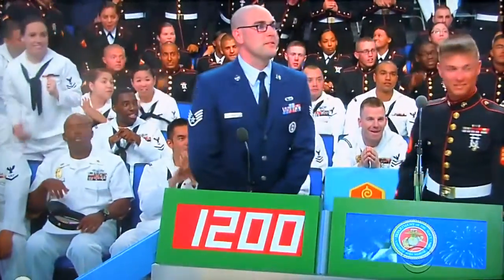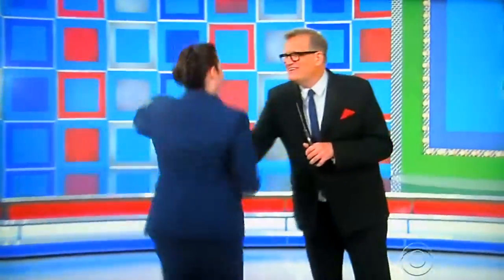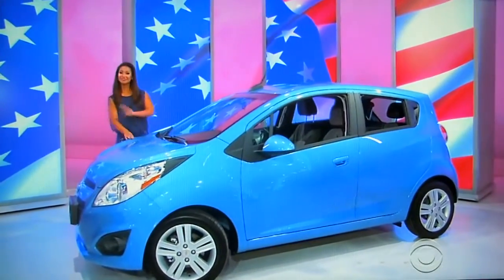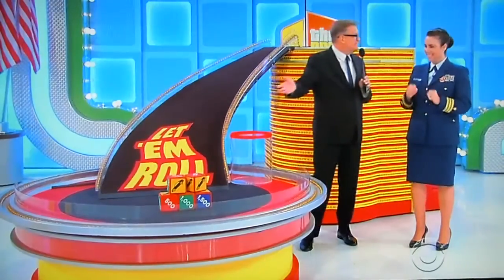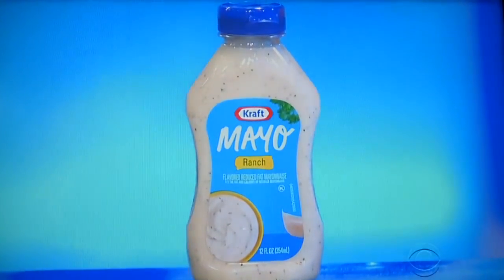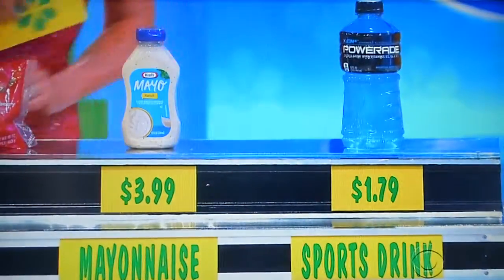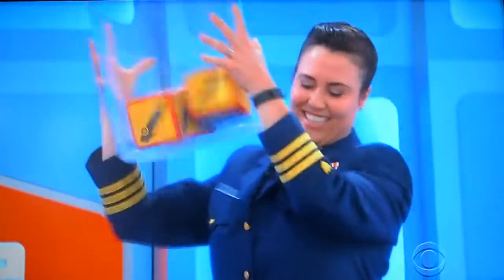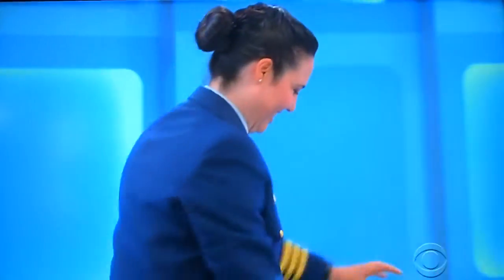The Price is Right - Let Em Roll - 7/3/2015